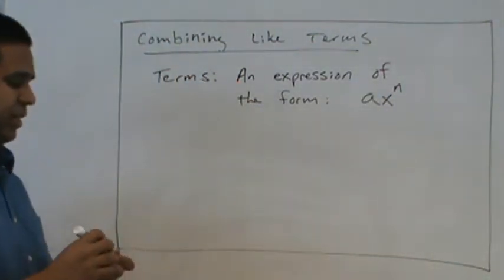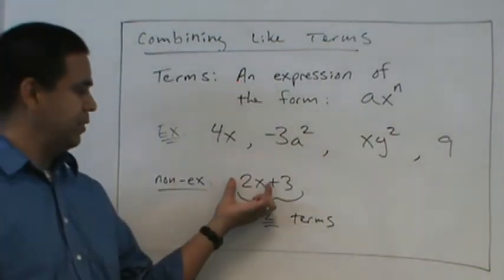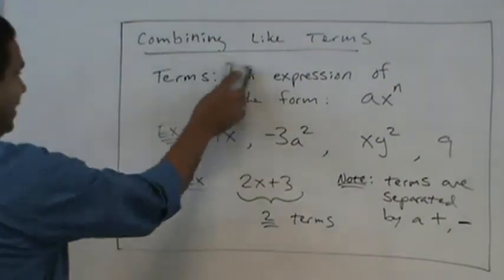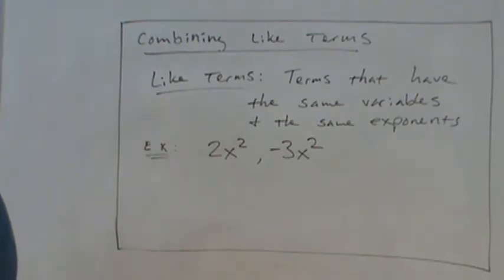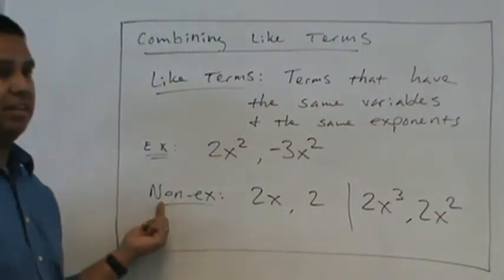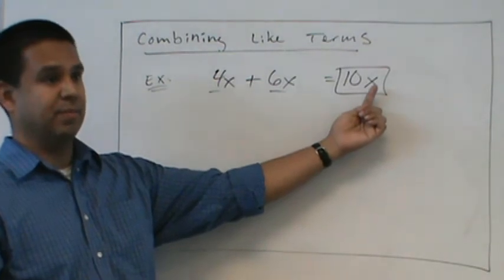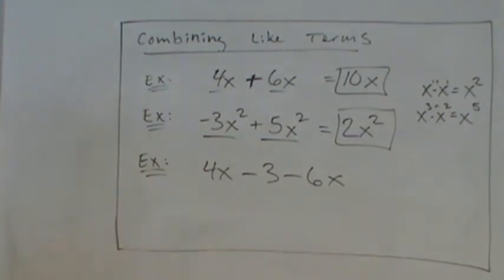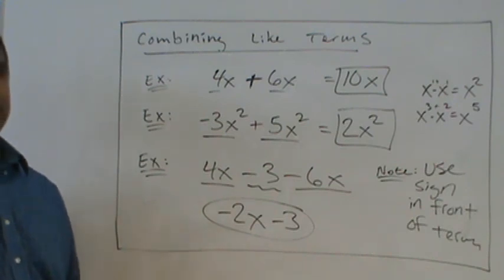Combine Like Terms P3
Examples of how to combine like terms